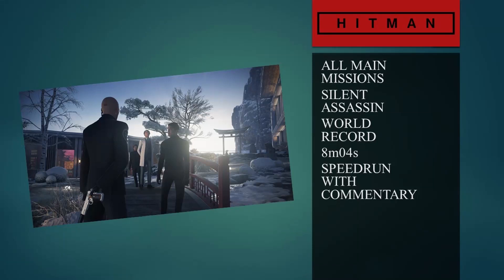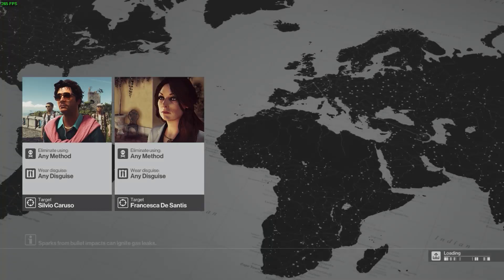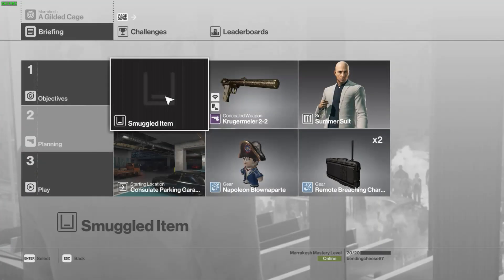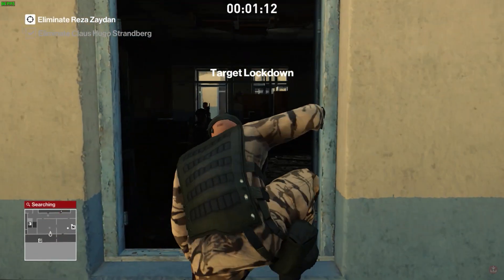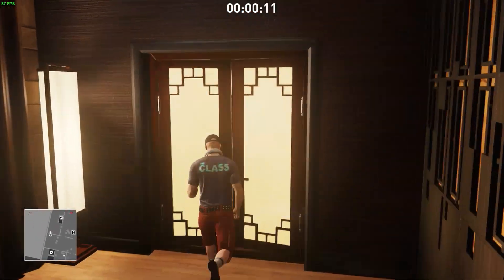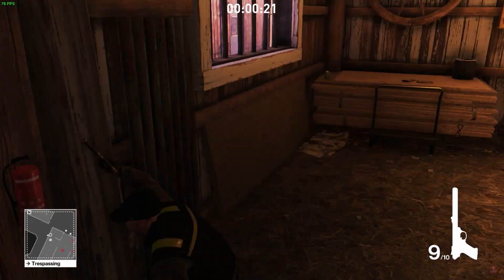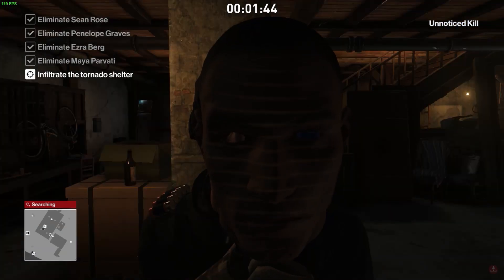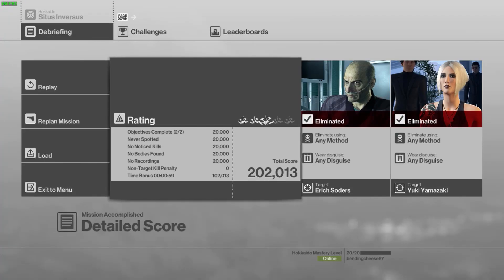HITMAN: Season One | Silent Assassin | Full Game Speedrun W/ Commentary | World Record (8m04s)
Full game speedrun of HITMAN: Season One completing all missions with Silent Assassin, current World Record.

Individual level times:
-Paris: 42s
-Sapienza: 1m15s
-Marrakesh: 2m02s
-Bangkok: 1m15s
-Colorado: 1m51s
-Hokkaido: 59s
Total in-game time: 8m04s

A big thank you to not only every player who has contributed to this run with strategies and kills but also everyone that helped me become better at this game, this run is yours too!